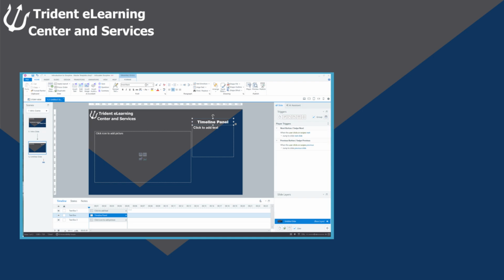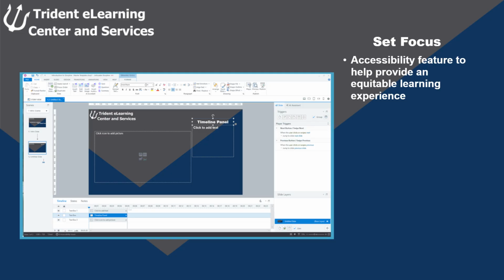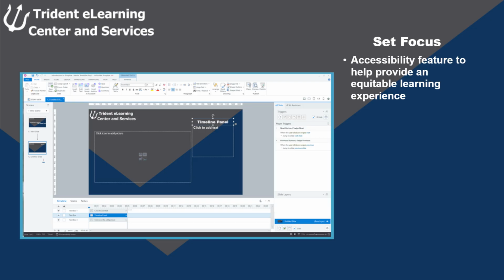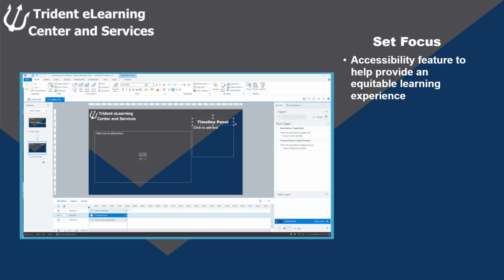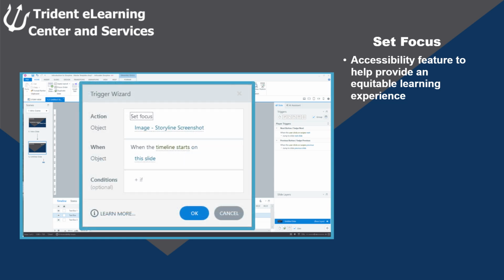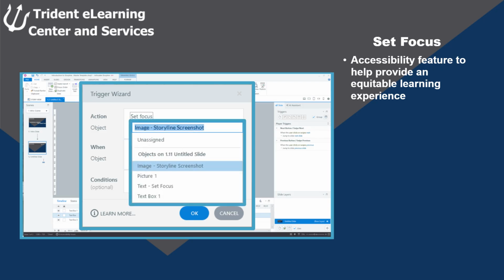🎥 Articulate Storyline Tutorial – Set Focus Trigger (1 Minute 15 Seconds)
This tutorial explains how to use the Set Focus trigger in Articulate Storyline. Learn what “setting focus” means and how it helps guide learner attention or improve accessibility when interacting with objects on a slide.

In 1 minute and 15 seconds, you’ll see how to apply the Set Focus trigger to ensure the correct object becomes active at the right time, enhancing both usability and keyboard navigation.